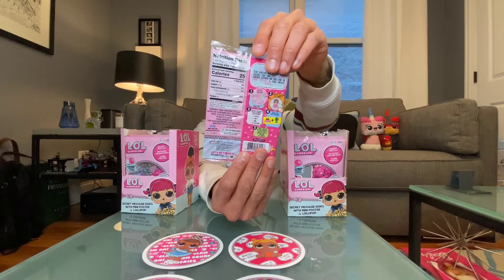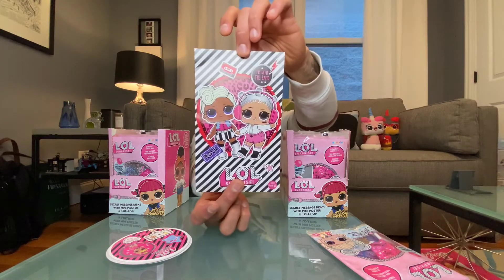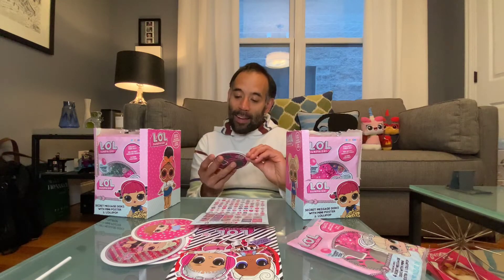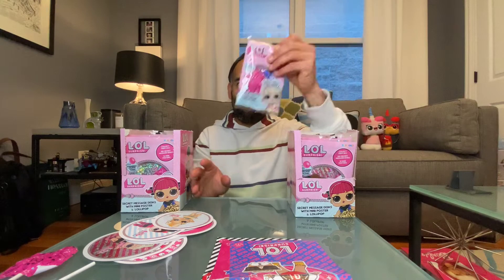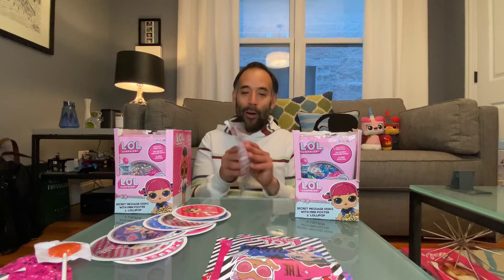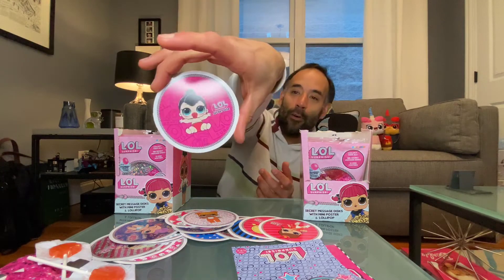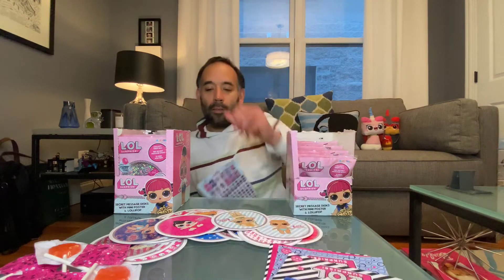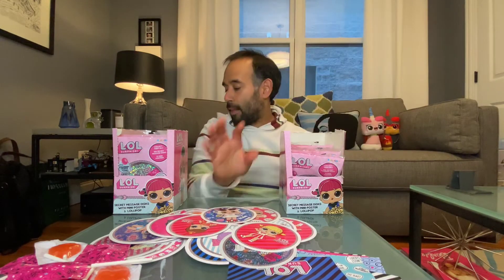LOL Surprise Secret Message Disks & Posters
It’s time for some @lolsurprise 🤩

I picked up these little L.O.L. Surprise! poly bags from Walgreens over Easter 🐣 and I think you will all
Love them. With 108 Collectible Secret Message Disks and 12 Posters to collect it’s a bag full of fun!